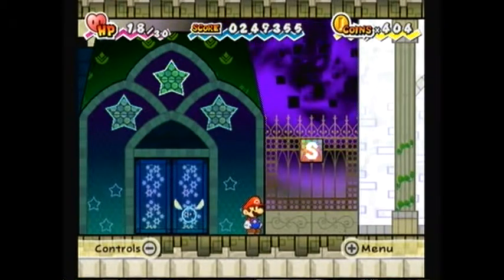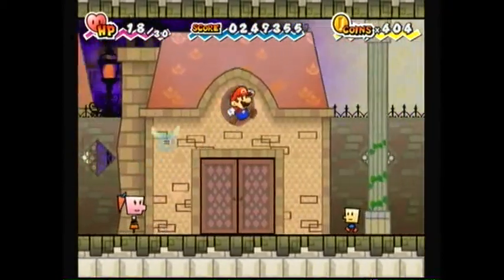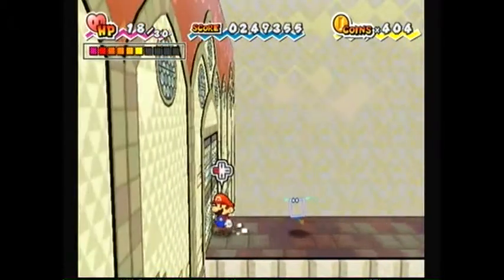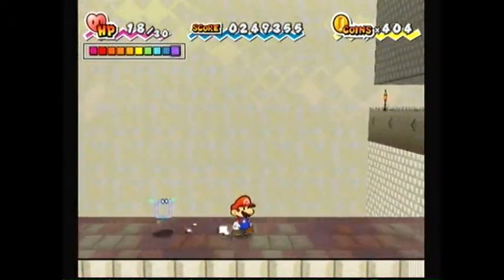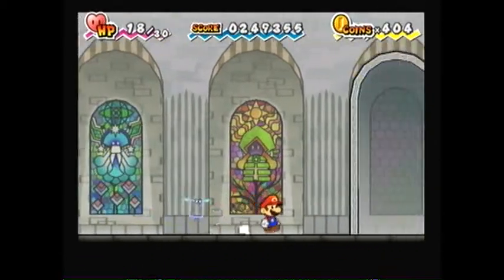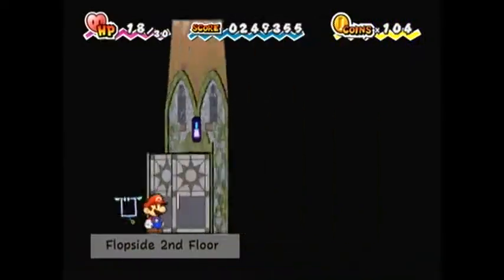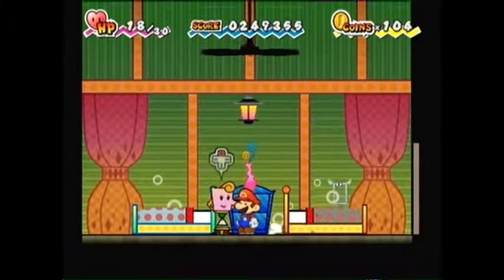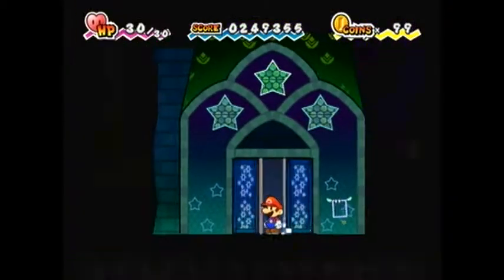Lets Play Super Paper Mario Chapter 4-Epilogue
Fleeps powers allow us to double the space of the hub world!